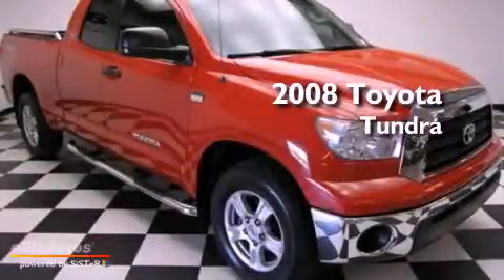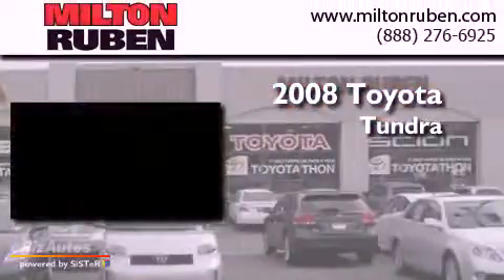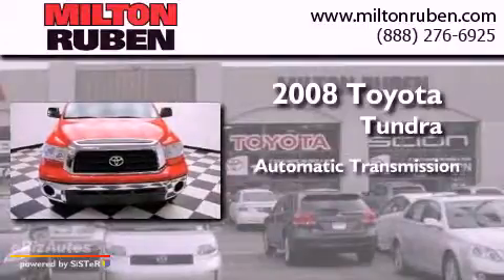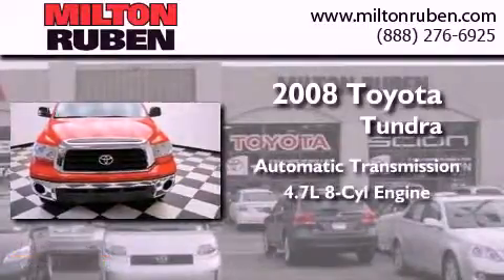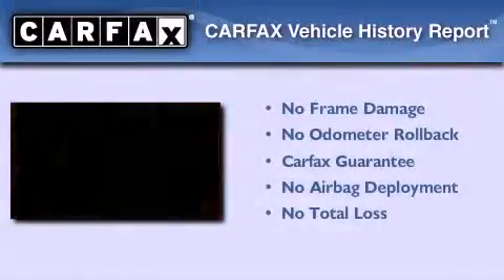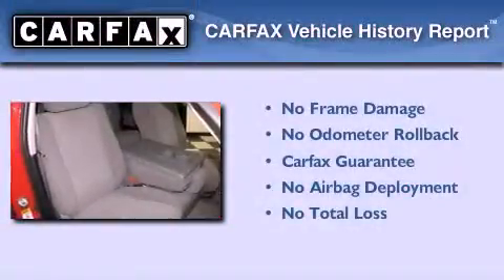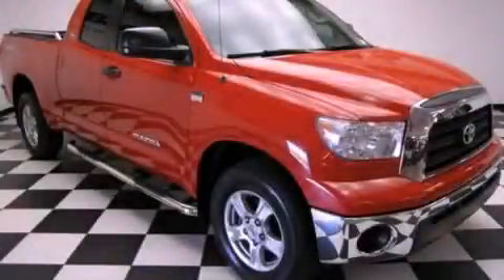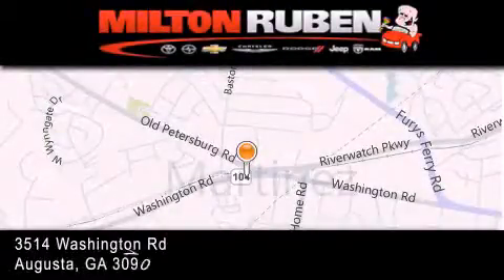2008 Toyota Tundra Columbia GA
Year : 2008
 Make : Toyota
 Model : Tundra
 Engine : 4.7L V8 FI DOHC 32V
 Trans . : Automatic
 Exterior : Radiant Red
 Miles : 44,242
 Interior : Graphite
 Stock : BU50281

 Preowned 2008 Toyota Tundra Augusta GA